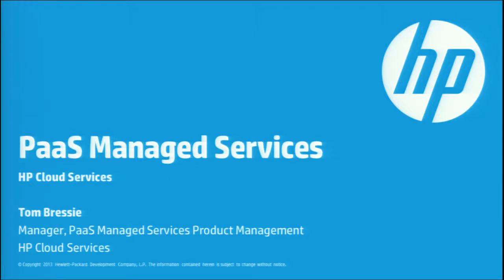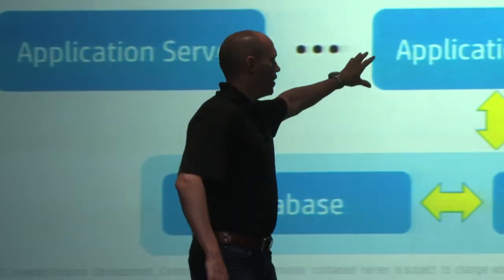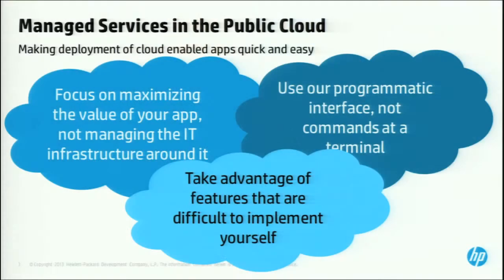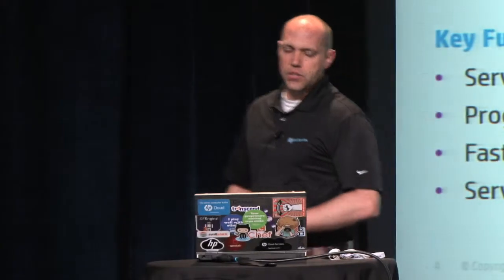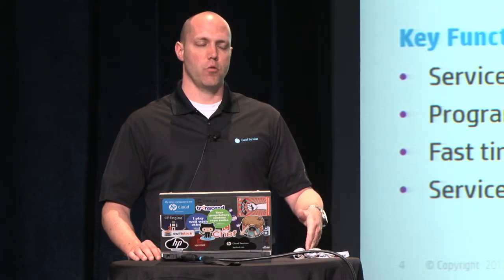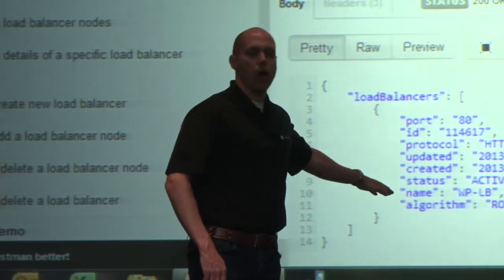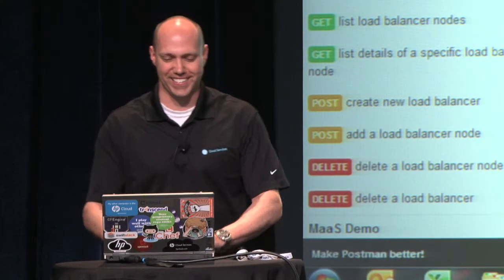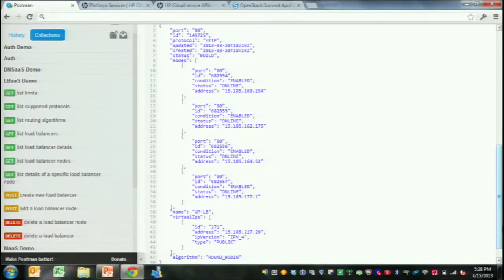HP in the Demo Theater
HP presented its demo at the April 2013 OpenStack Summit in Portland, OR.